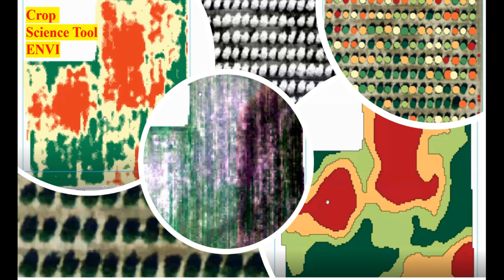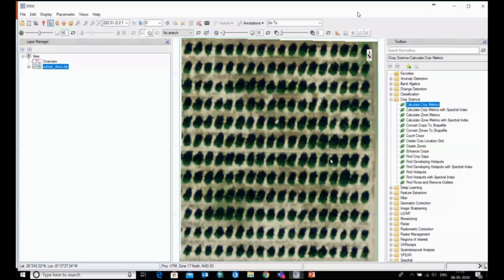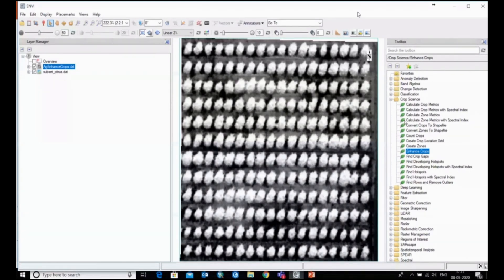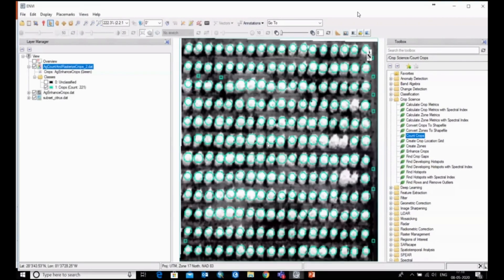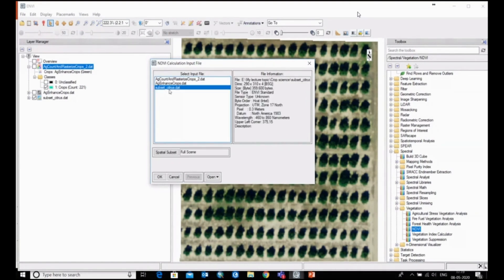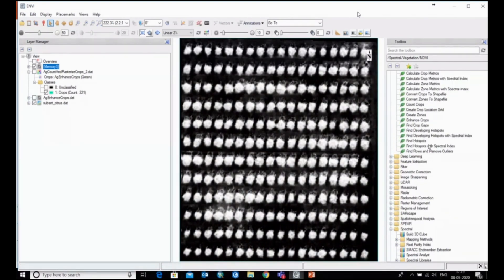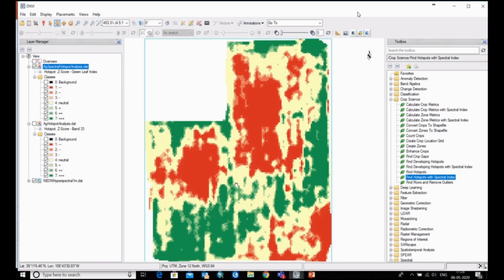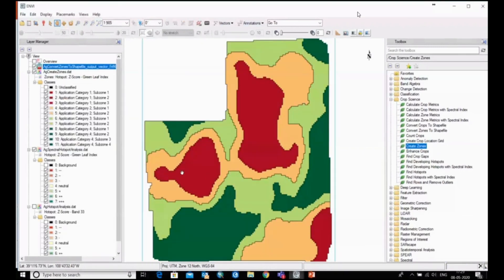ENVI Crop science tool for precision agriculture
The ENVI Crop Science platform contains remote sensing analytic tools for precision agriculture and agronomy, specifically.In this video you will see how to process horticulture and agriculture data using ENVI crop science tool. Crop science tool is very useful for precision agriculture. Using this tool you can identify which horticulture plant or agricultural crop which  is under stress.